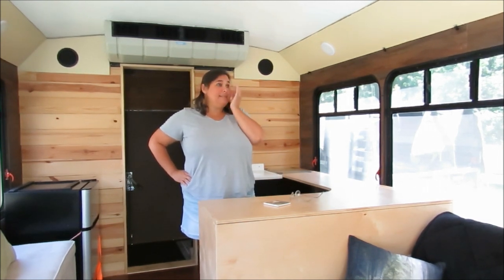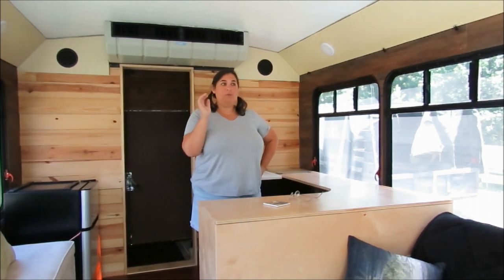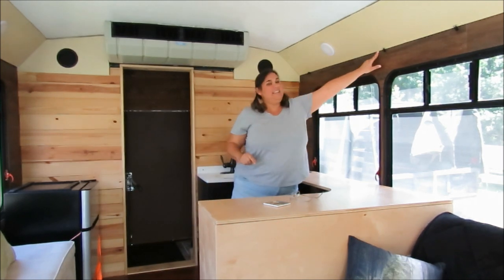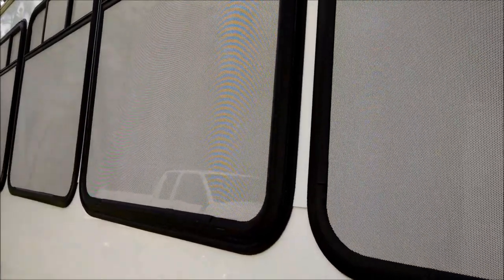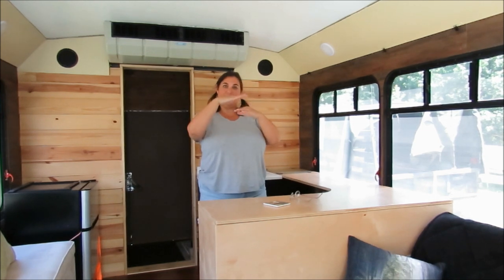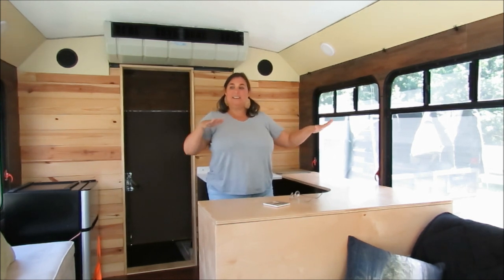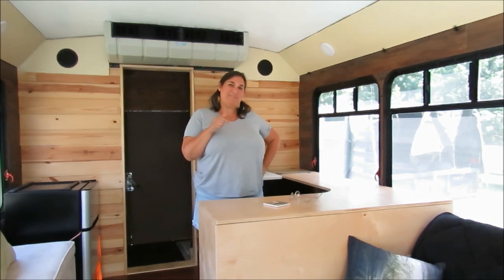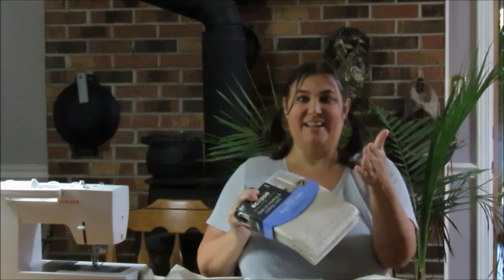Lets talk Curtains: Shuttle Bus Camper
to view our other projects.

A little About Us:  "We are a 'think outside of the box' couple who find ways to create our big dreams with very little money. We built a floating river house, turned a chevy van into a camper, and are currently converting a shuttle bus into a tiny house.   Follow along as we build, travel and play!